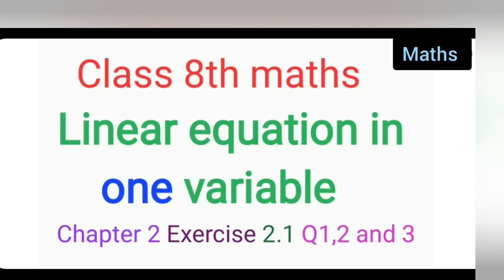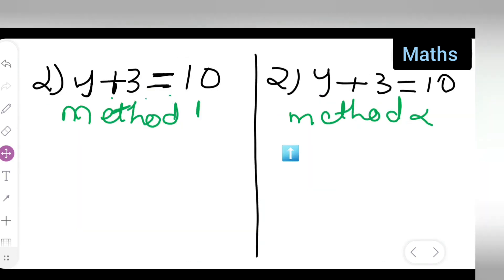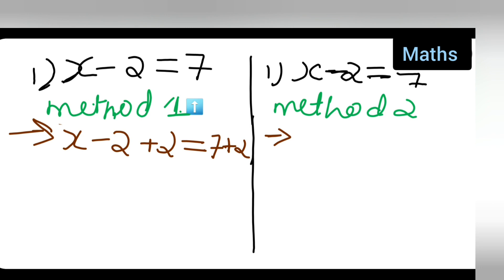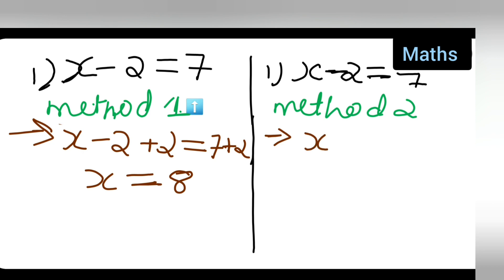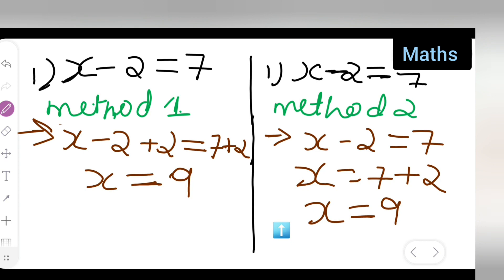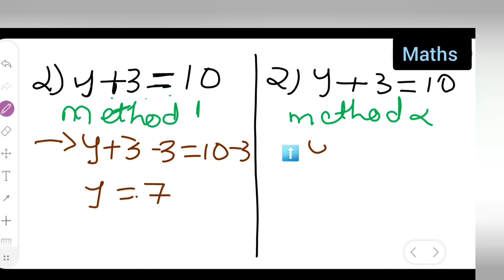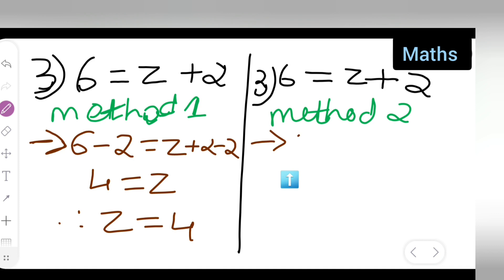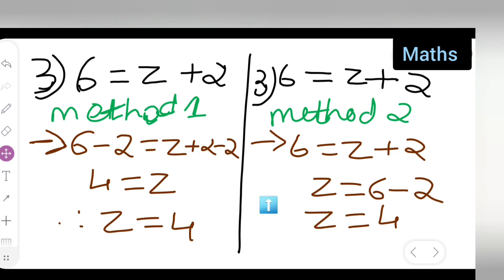Class 8th maths | chapter 2 | linear equation in one variable | Exercise 2.1 Q 1,2 and 3